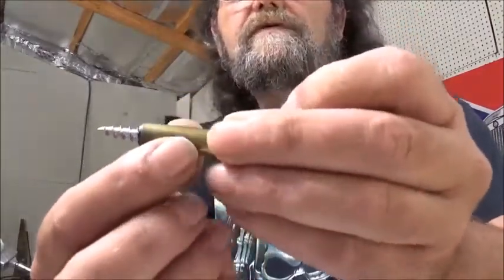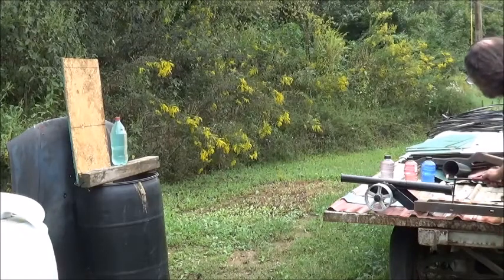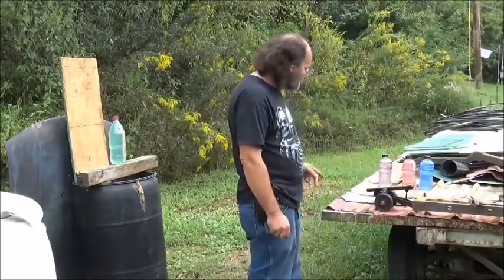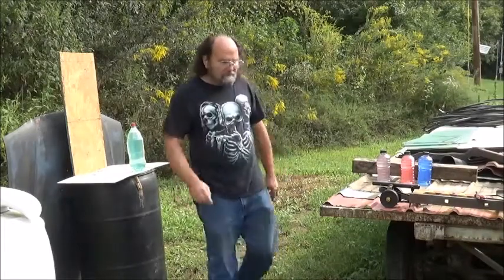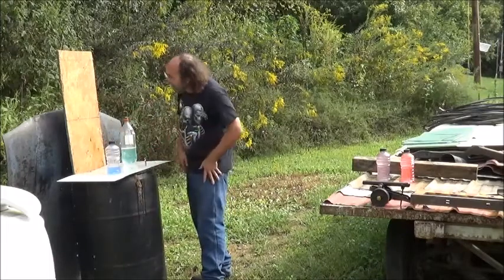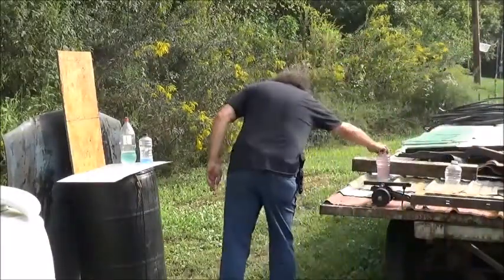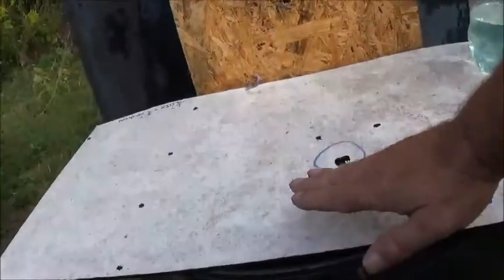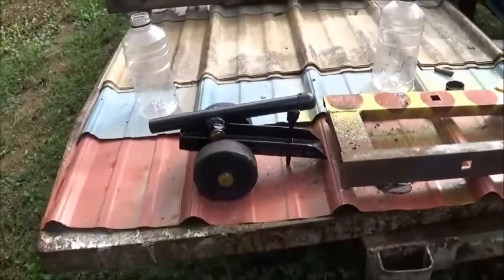Cannon & Homemade Projectiles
Heavy Metal Custom Cannon & Homemade Projectiles (with a few mishaps)